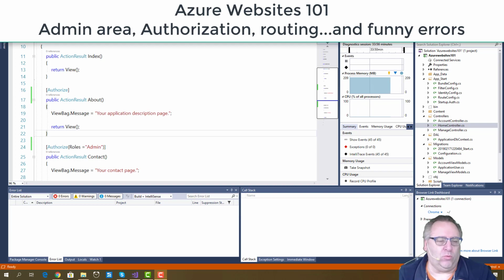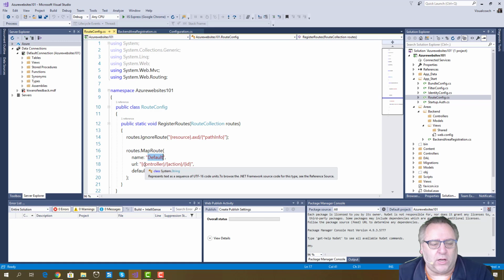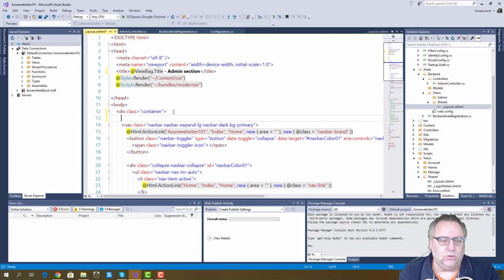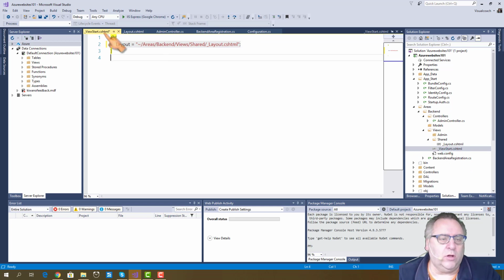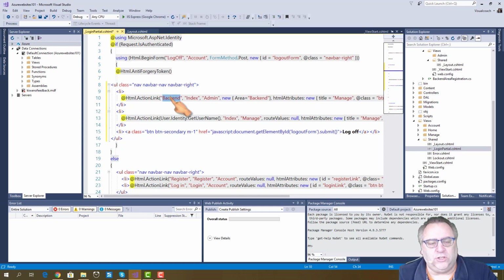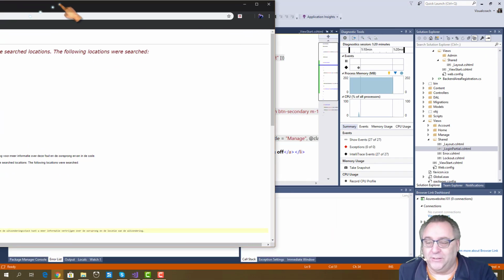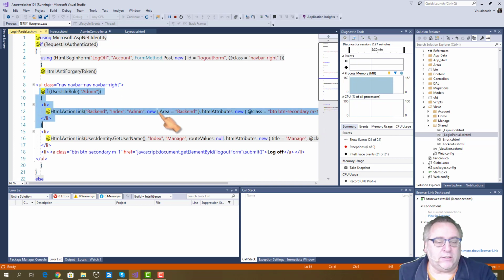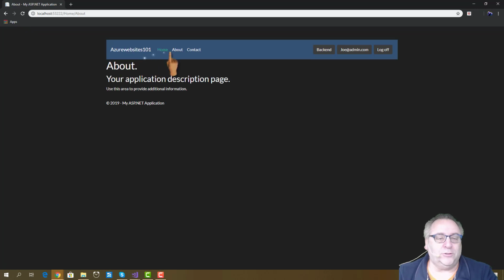Admin Area, authorization, routing - part 12 - AzureWebsites 101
Creating a new area for the Admin, keep pages, controllers and such separated and protected for users in specified role(s)